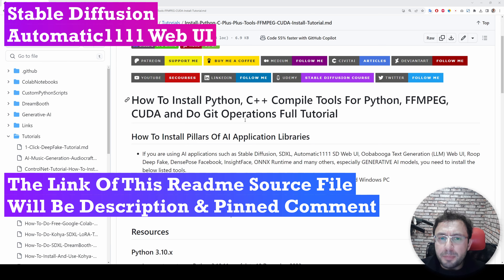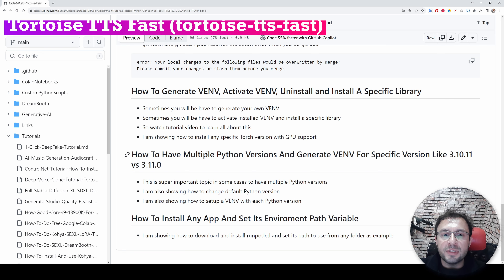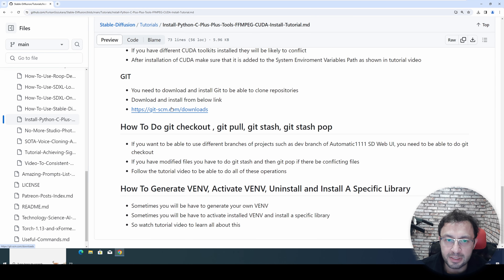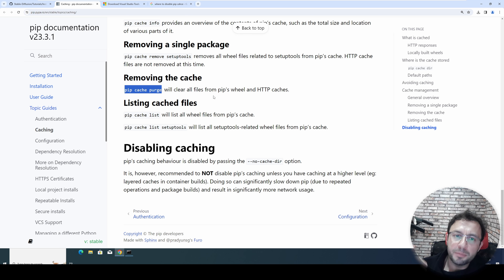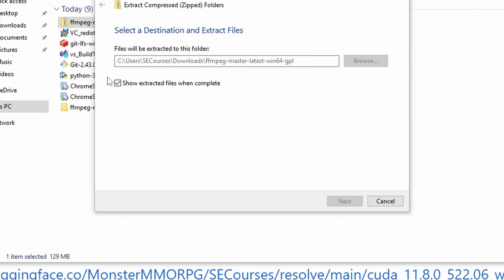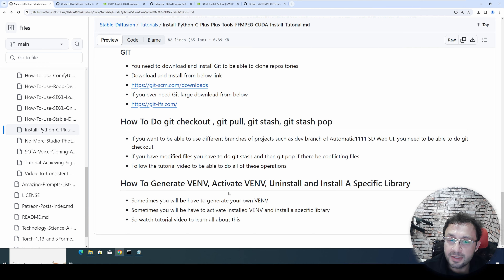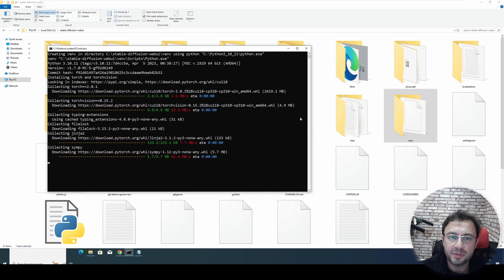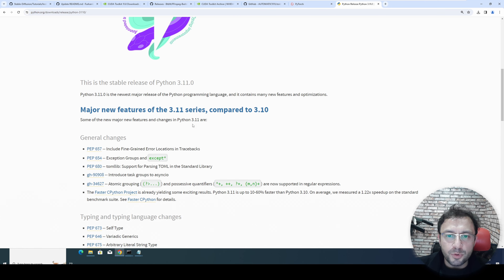Essential AI Tools and Libraries: A Guide to Python, Git, C++ Compile Tools, FFmpeg, CUDA, PyTorch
Welcome to the Pillars of AI Application Libraries: How to Install Tutorial! 🤖 Are you ready to embark on a journey of installing AI libraries and applications with ease? 💻 In this video, we'll guide you through the process of installing Python, Git, Visual Studio C++ Compile tools, and FFmpeg on your Windows 10 machine. 📊 We'll also show you how to set your default Python version, create a virtual environment, and install any application with a specific Python version. 🔓
Whether you're a beginner or an expert, this tutorial is designed to help you overcome potential errors and mistakes that you may encounter during the installation process. 💡 So, let's get started! 🎬 Throughout the tutorial, we'll provide advanced tips and tricks to help you navigate the installation process with ease. 💪 So, what are you waiting for? 🤔 Let's dive in and start the installation process together! 🎉

0:00 Introduction of what you will learn in Essential AI Tools and Libraries A Guide
4:04 What is command line interface (cmd) and how to open it
4:15 How to check and verify your default installed Python
4:27 How to verify whether Git is installed or not
4:37 How open and edit your environment path and why it is extremely important
4:50 How to edit system environment variables
5:31 How to install Python on Windows
6:12 What configuration and settings you need when installing Python for AI applications
7:28 How to see where the system is finding my installed default Python
8:01 How to install Git on Windows
8:44 How to properly install Visual Studio C++ Compile tools to solve C++ 14.0 or greater is required
9:24 InsightFace install error and how we will fix it
11:25 How to disable pip cache or purge to redownload and fix erroneous pip files download or corrupted pip cache
12:16 How to install Git Large which is necessary for Git LFS
12:34 How to check if FFmpeg is installed and set on Windows
12:45 How to install and setup FFmpeg on Windows
13:40 How to add downloaded FFmpeg exes to the system environment variables path
14:18 How will system look system variables path with which order, which Python version will get used
14:36 How to verify if your FFmpeg setup is working correctly or not
14:59 How to install CUDA Toolkit libraries on Windows
15:46 How to find other and previous CUDA Toolkit versions
16:45 Where CUDA Toolkit libraries path are added in System Environment Variables path
17:12 All about Git commands such as checkout, clone, pull, stash, pop
17:22 How to install Automatic1111 Stable Diffusion Web UI properly
17:46 How to open a CMD in that current drive directly
17:56 How to do a git clone to download the Automatic1111 Web UI or any GitHub repository
18:18 How to do a git checkout to switch different branches such as dev branch
18:38 Explanation of different branches in GitHub repository, example Automatic1111 repo
19:00 How to do git pull to update and verify latest version of a repo
19:10 How to switch back to main / master branch
19:27 When and how to use git stash and git stash pop commands
21:04 How to fix please commit your changes or stash them before you merge error
21:44 How to get back your modified file after git pull and overwrite
22:29 Python virtual environment / venv operations
22:42 How to start installation of Automatic1111 SD Web UI after git clone
23:51 How to activate any Python virtual environment / venv, example venv of Automatic1111 Web UI
24:27 How to install latest PyTorch / Torch version to Automatic1111 SD Web UI
24:44 How to uninstall any library from a VENV
25:05 How to list specific versions of any Python library to install any specific version from list
25:26 How to install specific version of PyTorch with GPU and CUDA
25:41 How to fix PyTorch / Torch with only CPU support installation
26:02 How to install older versions of PyTorch with previous CUDA and GPU
26:14 How to list certain CUDA version compatible PyTorch / Torch versions
26:32 If you are not able to find your specific version library it is due to your Python version
26:45 How to compose a virtual environment / VENV with Python
27:12 How to install different Python versions at the same time
28:29 How to copy file path directly in Windows
28:39 How to use second installed Python version
28:49 How to generate specific Python version having virtual environment / VENV
29:34 How to change your default Python version
30:58 How to install runpodctl or any exe to your system cmd